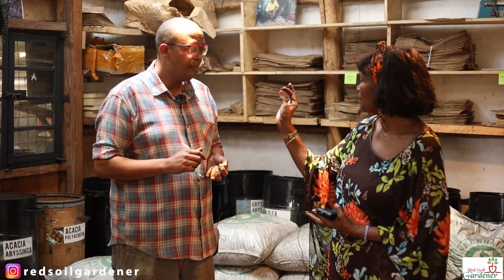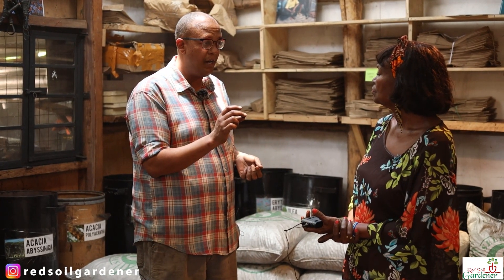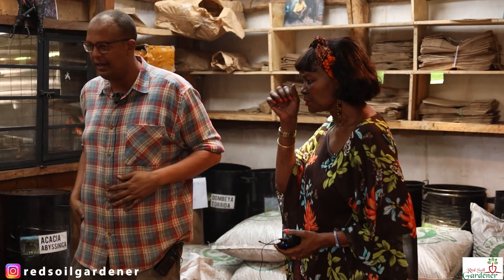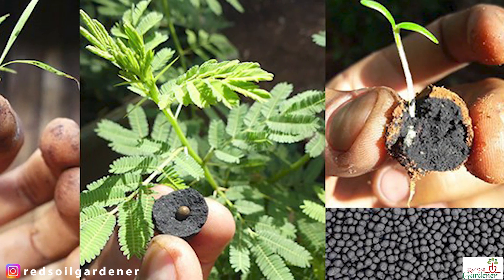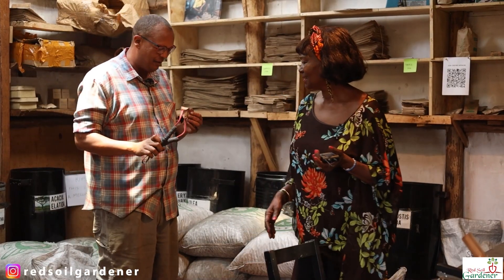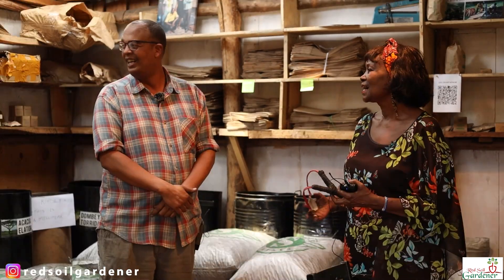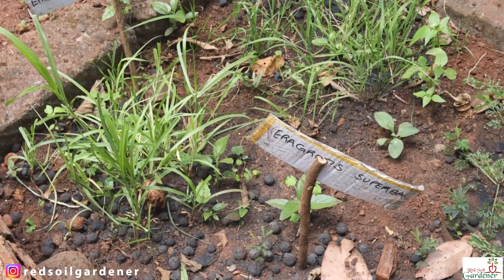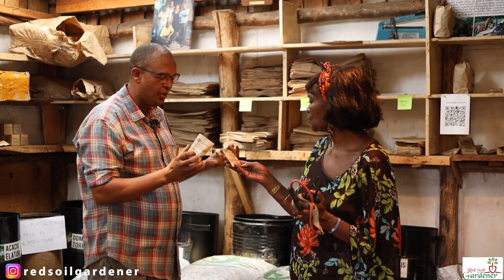Seedballs Kenya's, innovative and community driven solution to combat deforestation in Kenya.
In this episode we introduce how Seedballs Kenya's  initiatives play a vital role in addressing environmental challenges and promoting sustainability in Kenya.

Their method involves mass-producing seedballs, which are small, compact spheres made of a mixture of seeds, clay, and compost. These seedballs are designed to be dispersed over degraded or deforested areas, allowing for the low-cost and efficient reintroduction of indigenous trees and grasses.